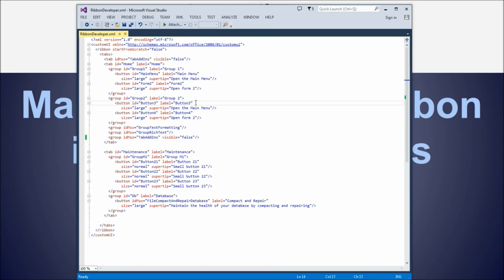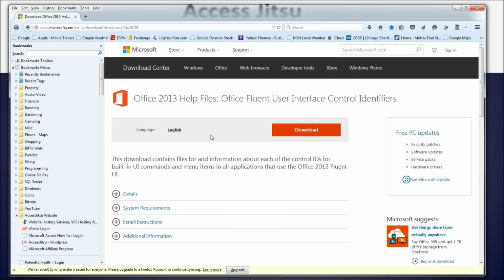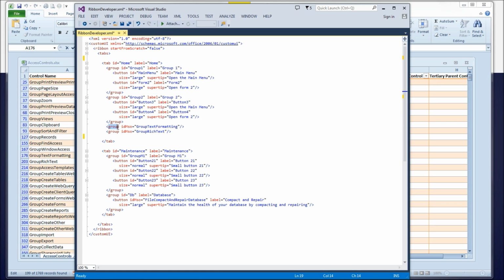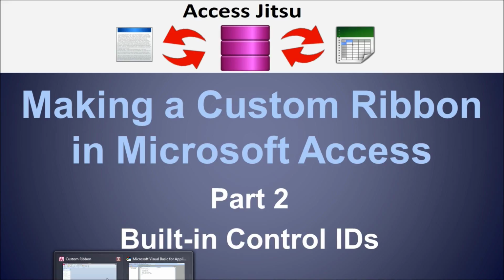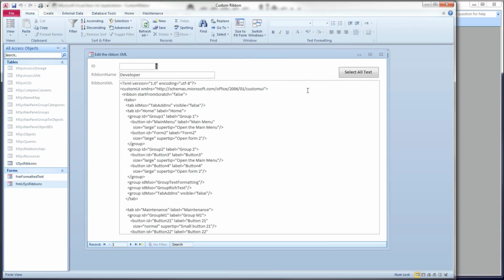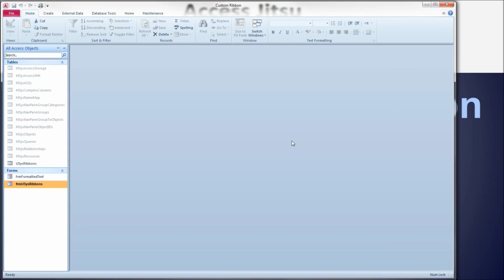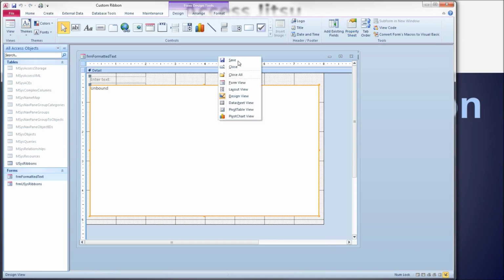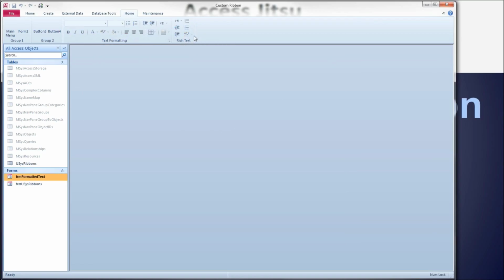Making a Custom Ribbon in Microsoft Access - Part 2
Microsoft's built-in ribbon controls

A custom ribbon in an Access application can serve two purposes.  It can be part of a strategy to keep users from accidentally making design changes to an application you have built.  It can also add a nice bit of "polish" to an application, giving it a more professional look by providing easy access to features provided by the application.

In this video we will:
1.  Learn how to find the names of Microsoft's built-in ribbon controls
2.  Use an XML editor to add several built-in ribbon controls to our custom ribbon
3.  Learn to hide a built-in ribbon control

This will be a multi-part series.  In subsequent videos we will discuss:
1.  The code needed to perform some action based on interaction with the ribbon, like a button click.
2.  Code to make the ribbon respond to the user interface.
3.  How to add images that are built into Microsoft Office.
4.  How to add custom images that you have created.

The previous video in this series explains the basics of how to build a custom ribbon.
Making a Custom Ribbon in Microsoft Access - Part 1